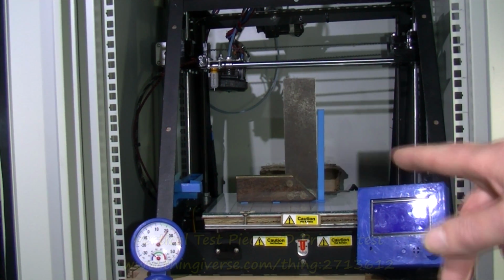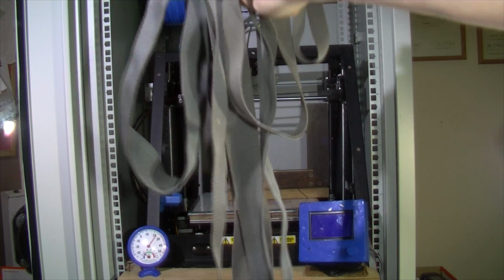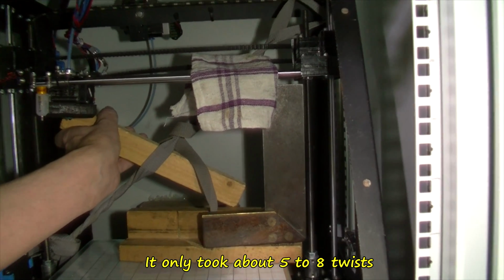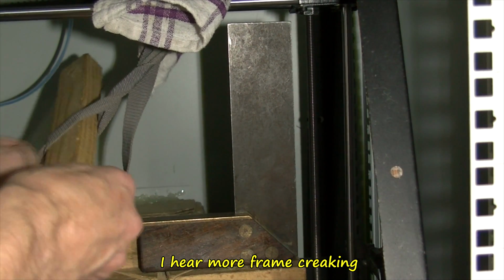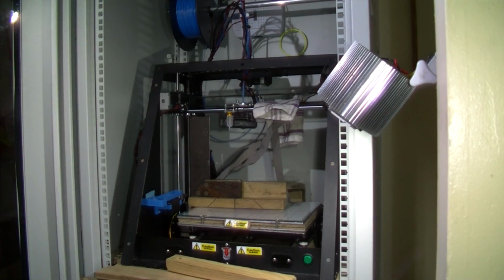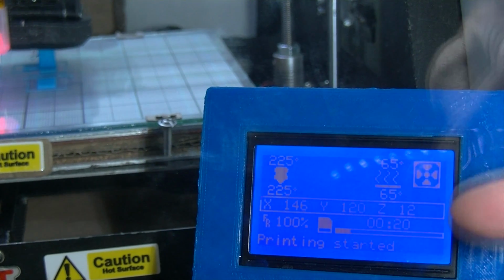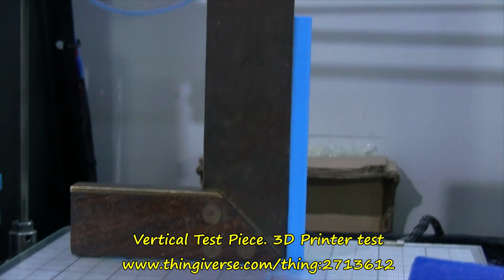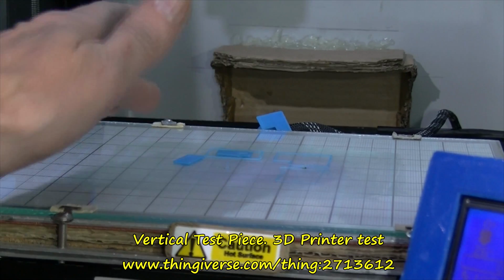Vertical 3D Printer Straighten. Was out of true now fixed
Vertical 3D Printer Straighten

I physically shift the 3D Printer frame..

On some of tallish 3D prints where about 5mm off true over about 150mm high.

This is not due to layers shifting but most likely a mechanical issue e.g. 3D frame not totally in line, etc.

Vertical Test Piece. 3D Printer test